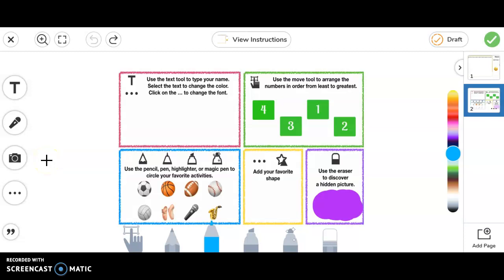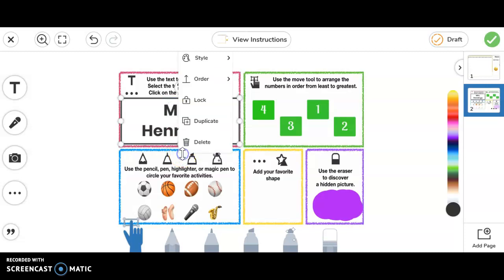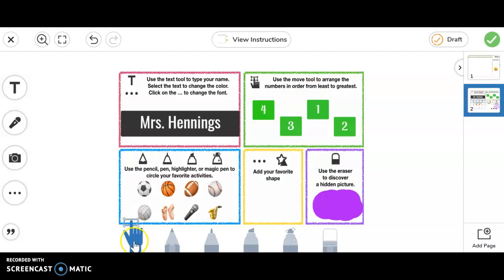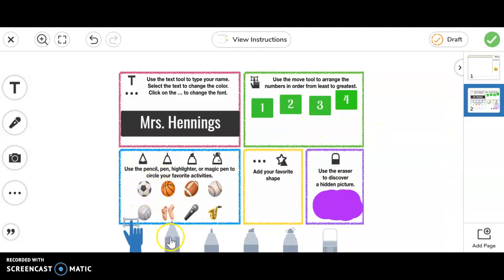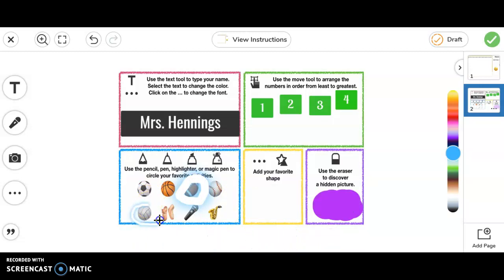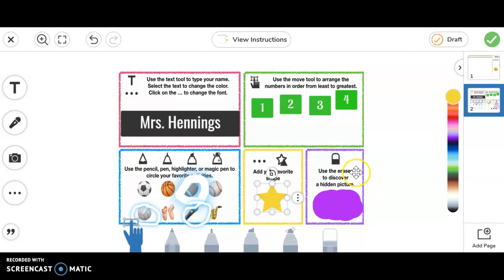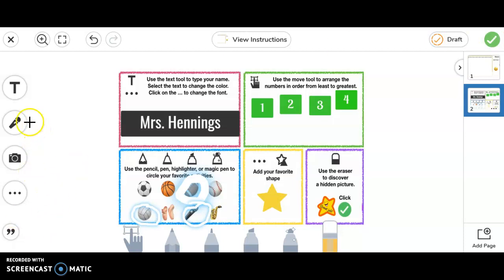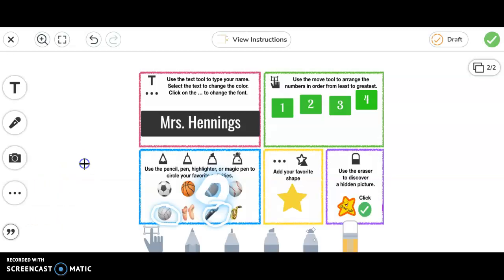Using Seesaw Tools